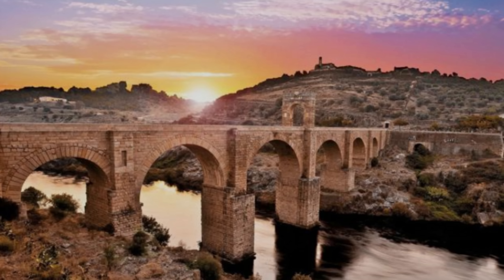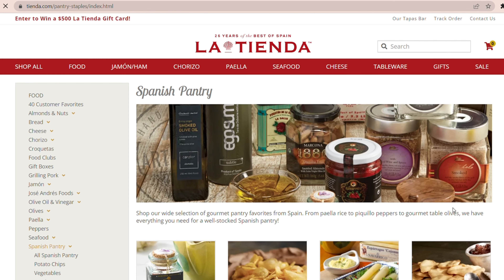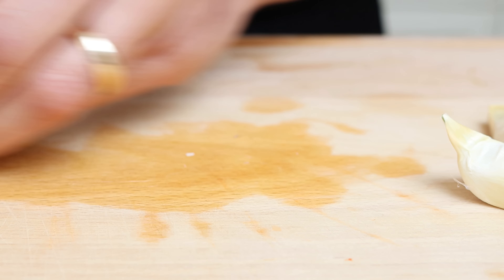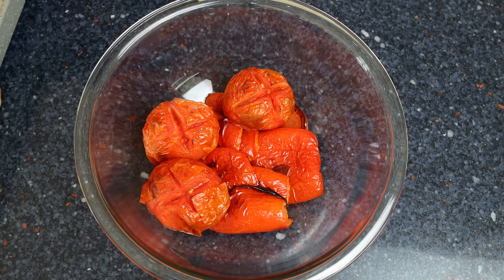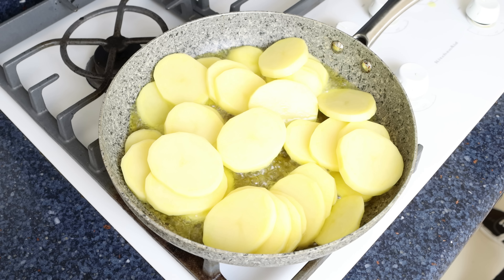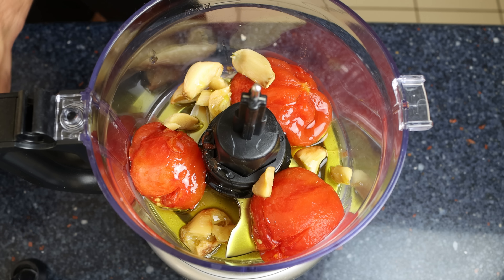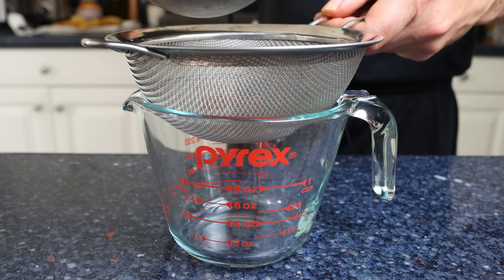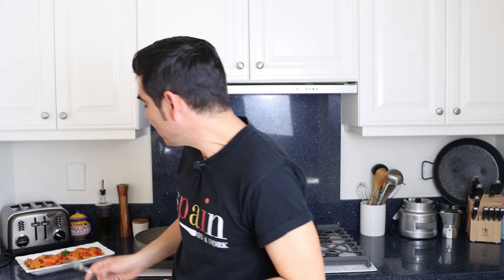Spain´s Best-Kept Potato Recipe | Spanish Zarangollo Extremeño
EPISODE 802 - How to Make Spanish Potatoes with Peppers & Tomato Sauce | Zarangollo Extremeño Recipe

MY NONSTICK FRY PAN:

POTS & PANS I USE:

MICROPHONE I USE:

CAMERA I USE:

MY CARBON STEEL PAELLA PAN:

MY ENAMELED PAELLA PAN:

SPANISH ROUND RICE I USE:

SPANISH FISH BROTH:

WOOD CUTTING BOARD:

MY FOOD PROCESSOR:

MORTAR & PESTLE: